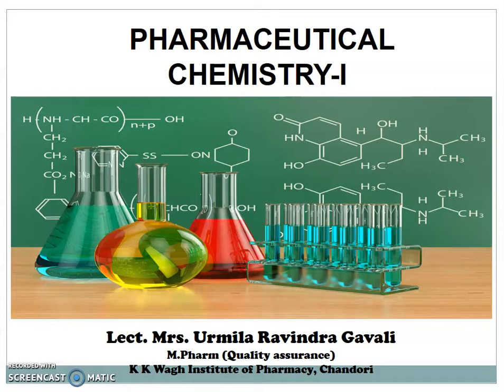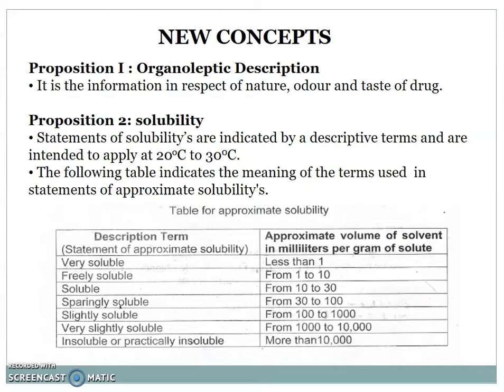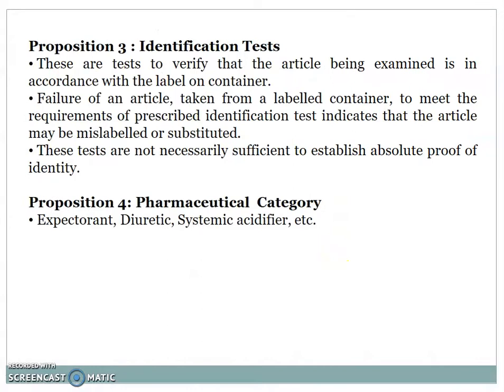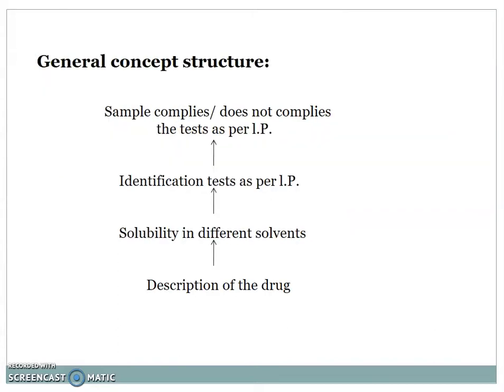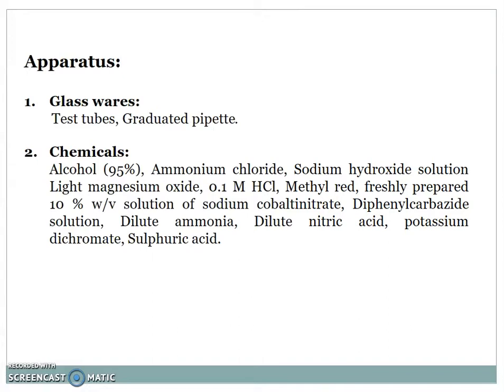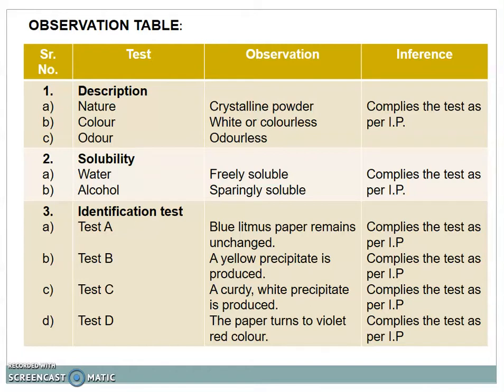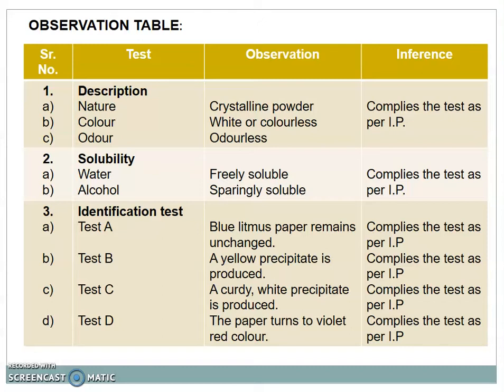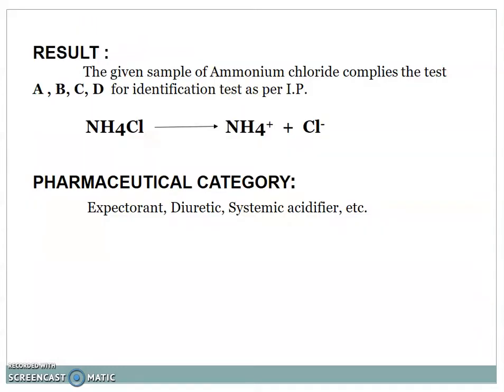Pharmaceutical Chemistry-I : Experiment No. 25 : Identification test for Ammonium chloride